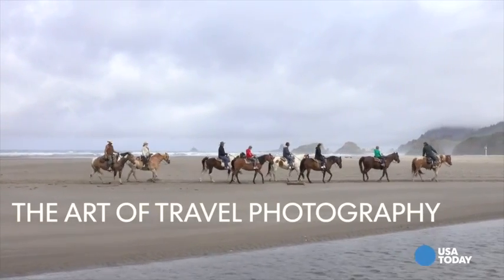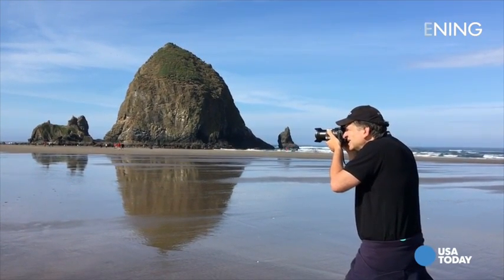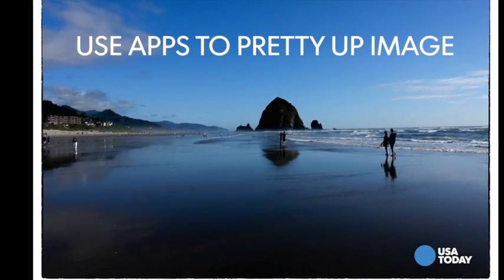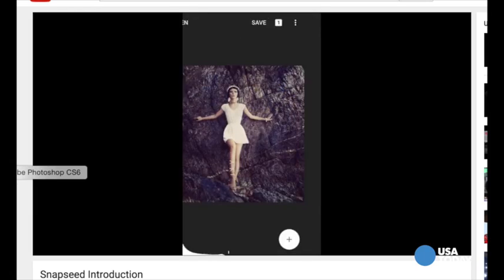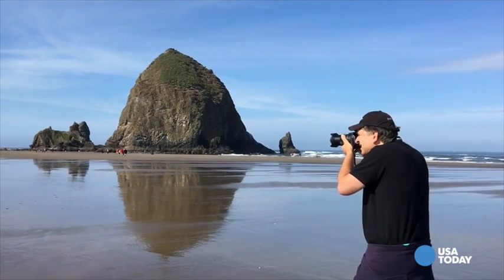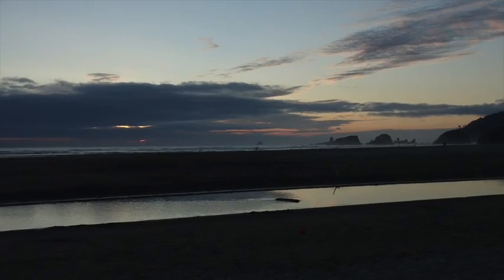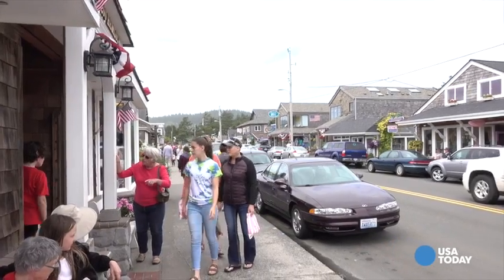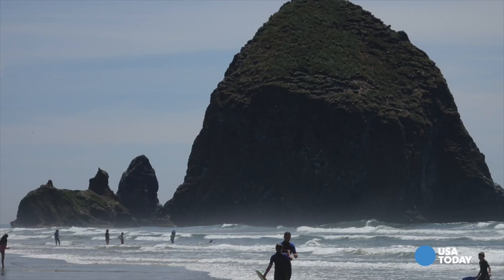TECH | How to make your travel photos look like postcards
Jefferson Graham offers travel photography tips to make your road photos come alive.